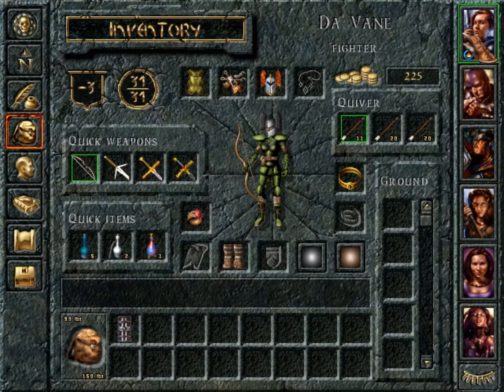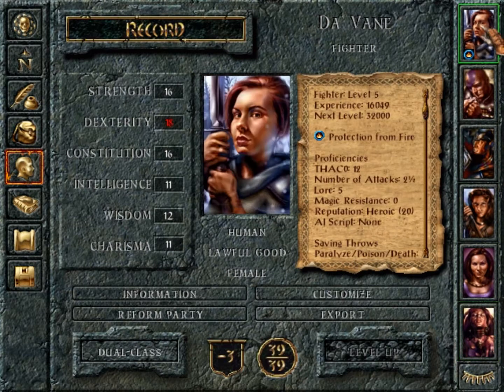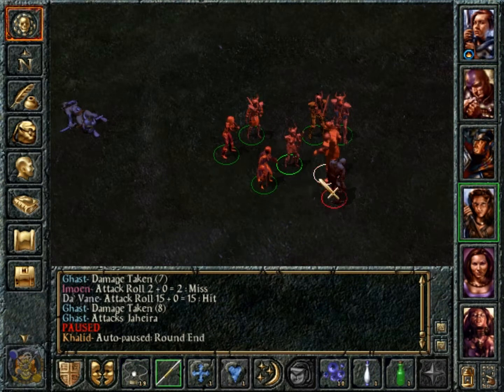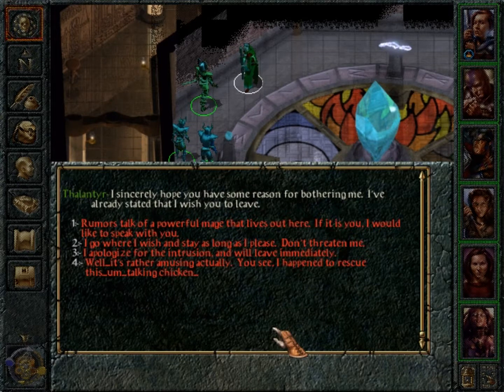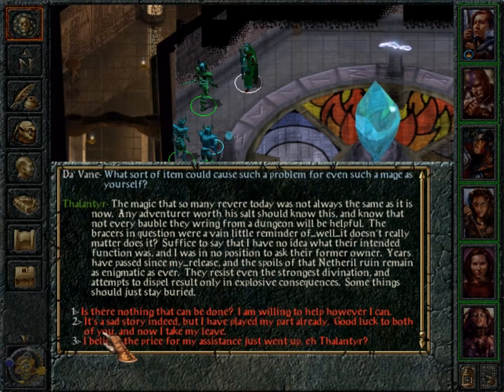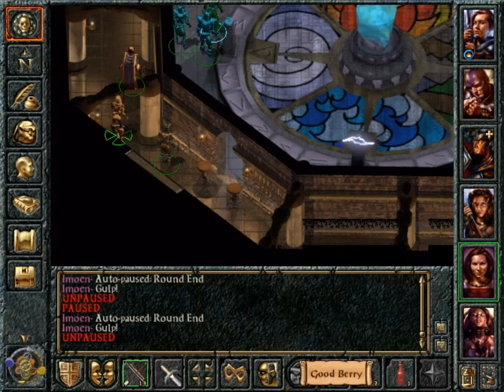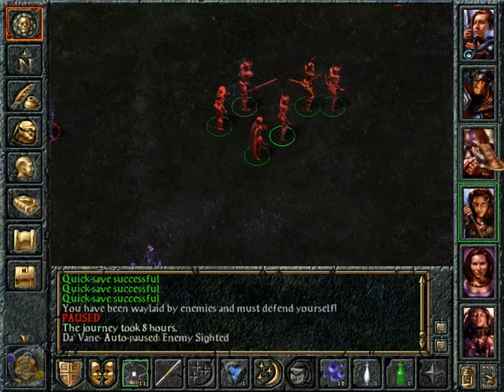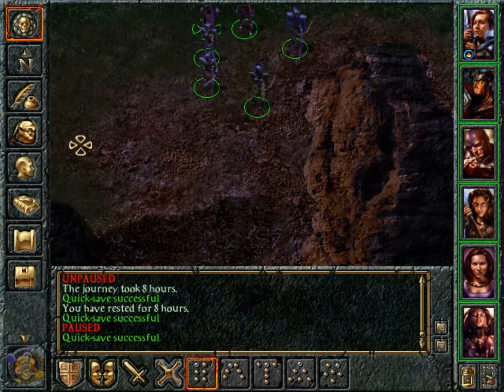Let's Play... Baldur's Gate: Original Saga Ep. 50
Baldur's Gate was released in 1998, and was the first of the AD&D 2nd Edition games made using BioWare's Infinity Engine.